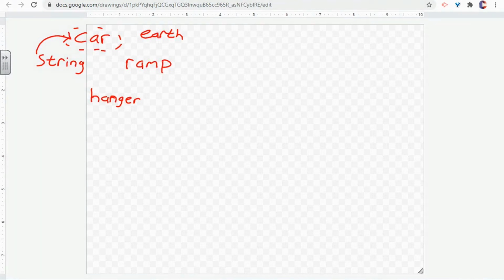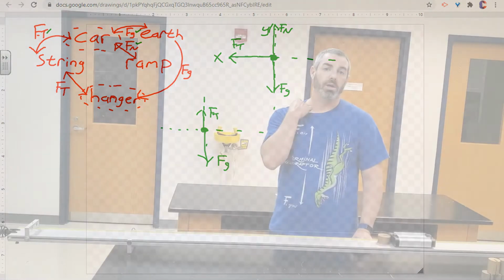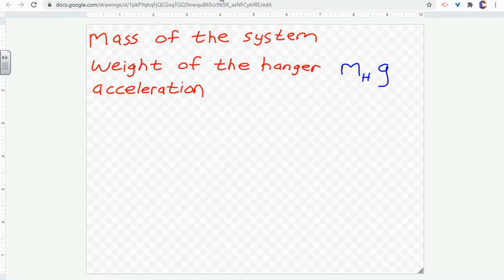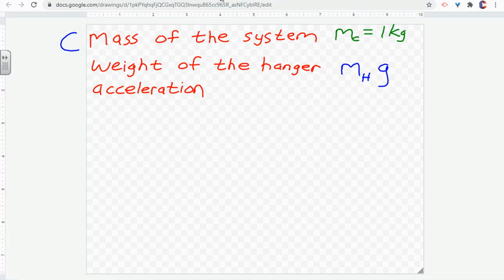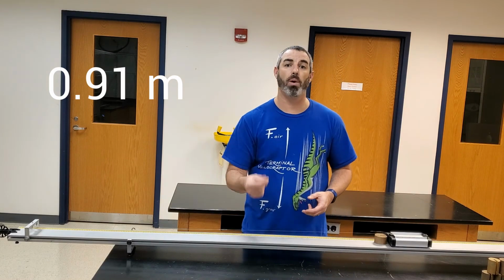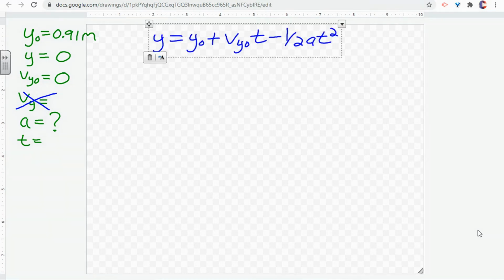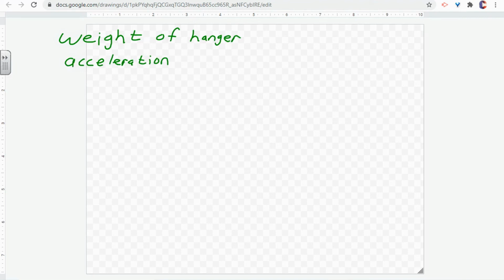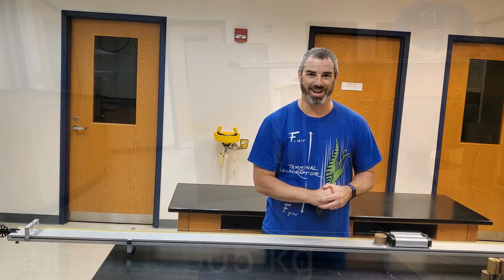Modified Atwood Machine: Hanging Weight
Need a Newton's 2nd law lab. In this we use a modified Atwood's machine to find the relationship between net force and acceleration.